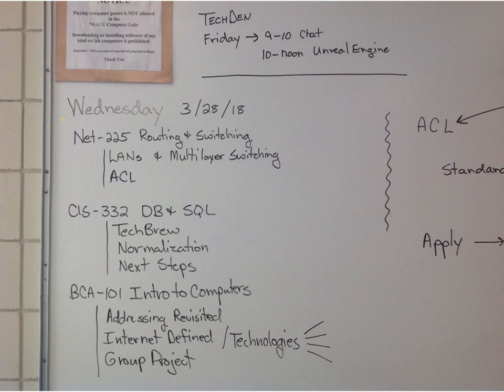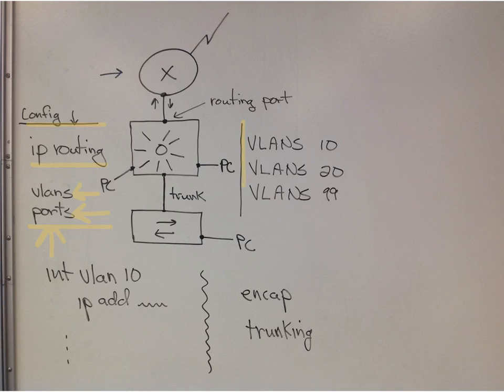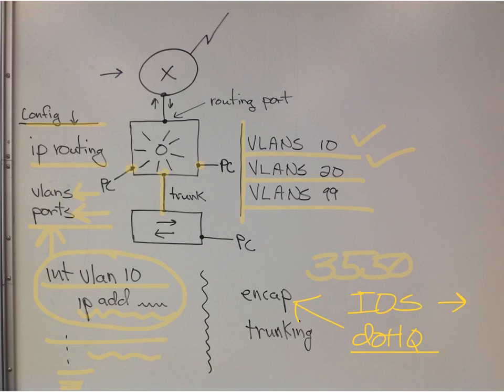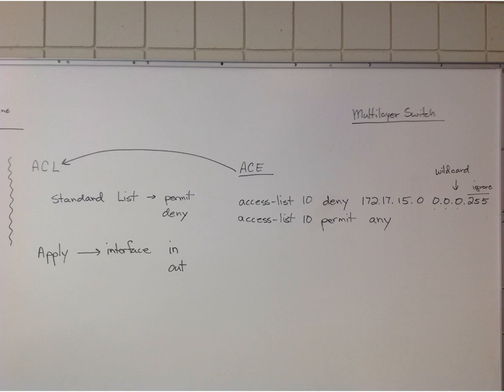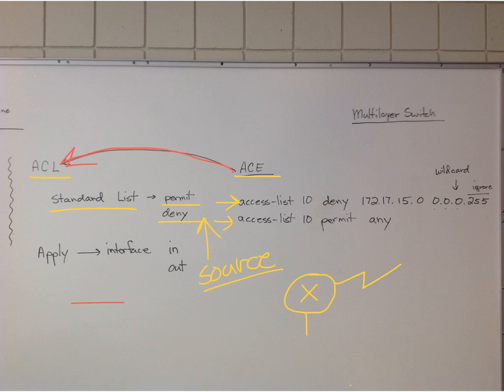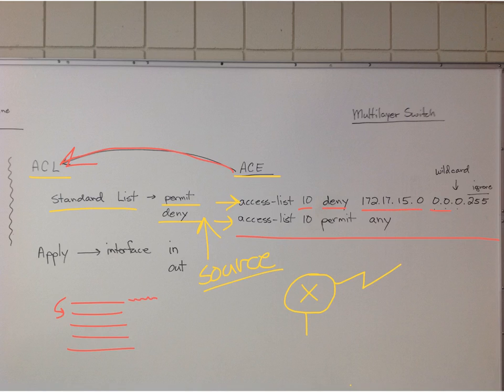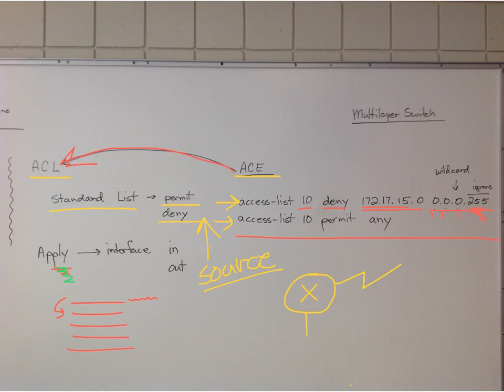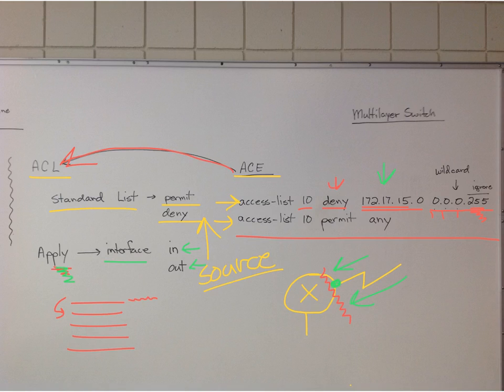NET-225 WBR-S18 Wk10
Multilayer switches and vans
ACL intro